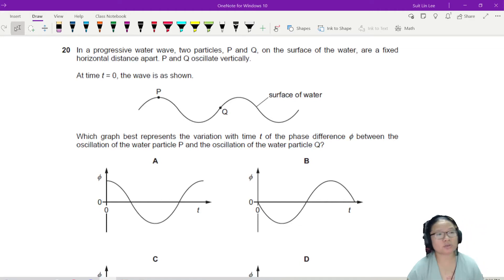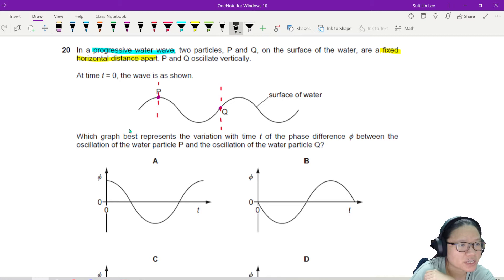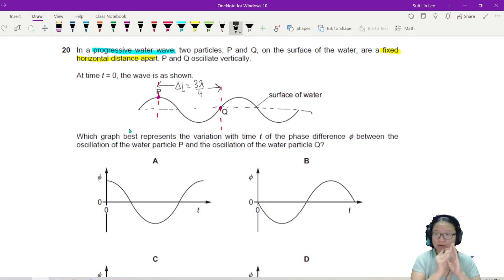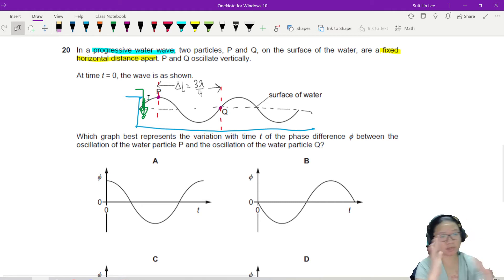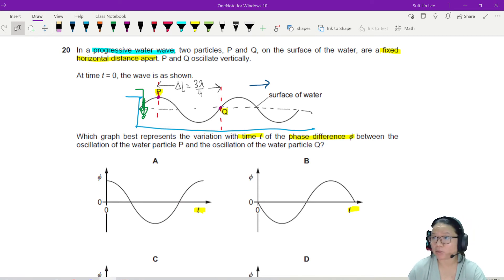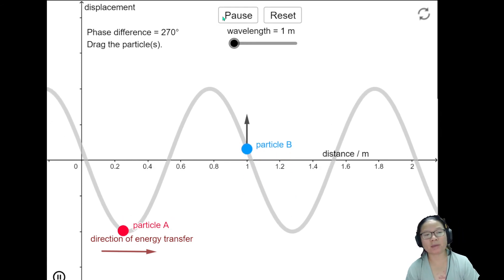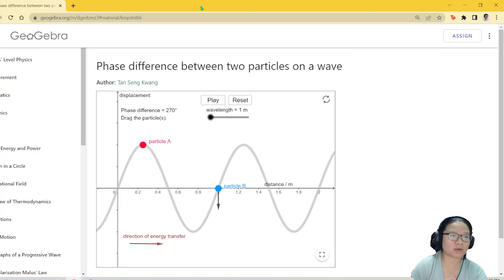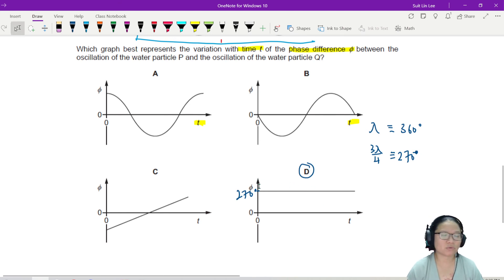FM23 P12 Q20 Phase Difference over time | Feb/March 2023 | Cambridge A Level 9702 Physics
9702/12/F/M/23: In a progressive water wave, two particles, P and Q, on the surface of the water, are a fixed horizontal distance apart. P and Q oscillate vertically. At time t = 0, the wave is as shown. Which graph best represents the variation with time t of the phase difference φ between the oscillation of the water particle P and the oscillation of the water particle Q?